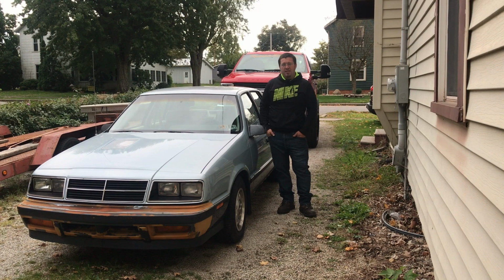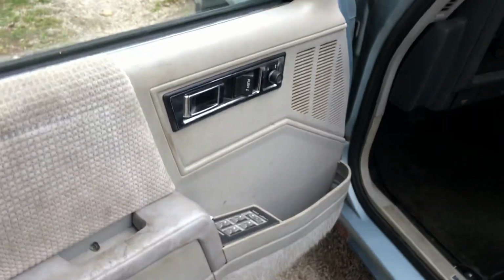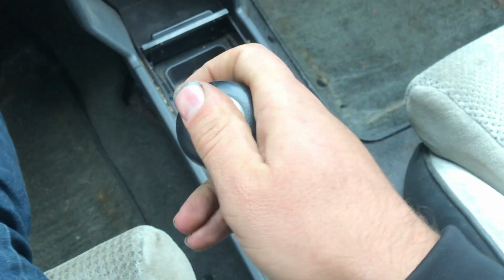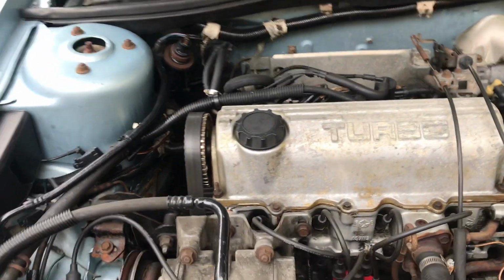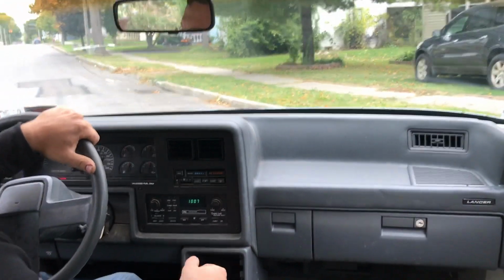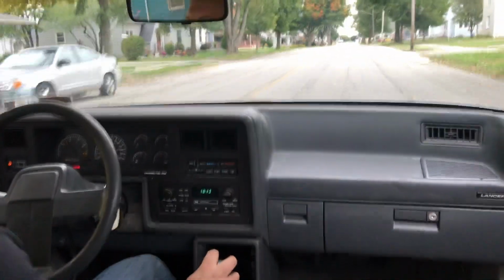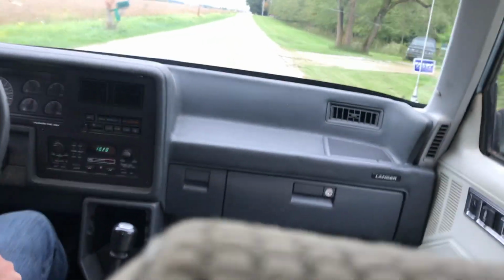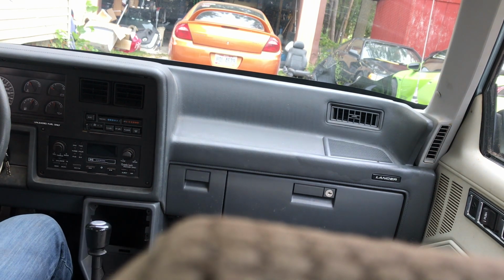The Long Lost Lancer Driving Review | Forgotten Sports Sedan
This Lancer is not an EVO, or Mitsubishi at all for that fact. It is a turbocharged 4 cylinder manual transmission enthusiast car that is very inexpensive, worthy of being called a sports car, and will get you looks. Whether they are looks of confusion or disgust is possible, but hey they are looks right! This is my quick overview on this 1986 Dodge Lancer ES, I am very excited to bring this car to our channel and look forward to sharing the adventures of this car.